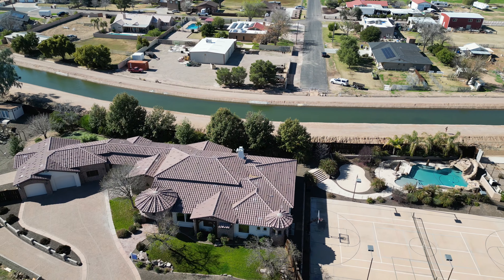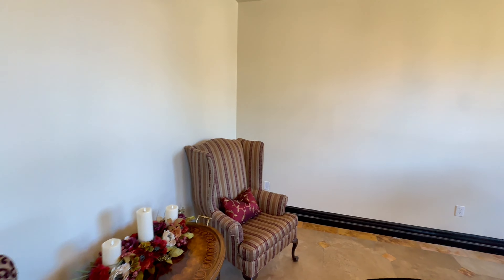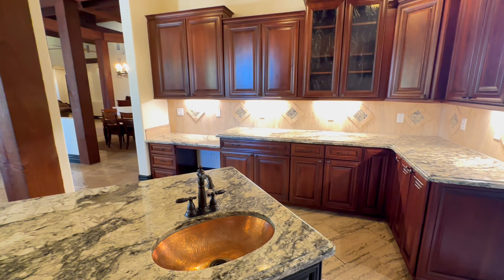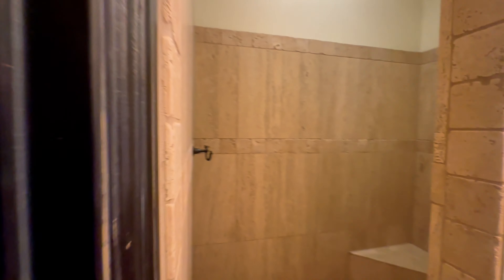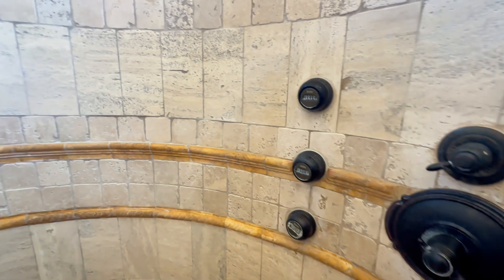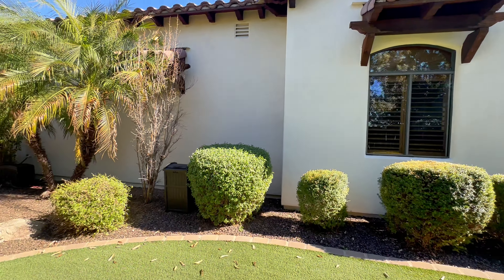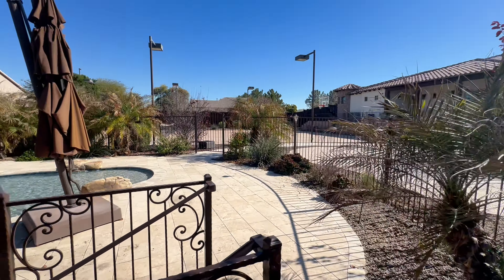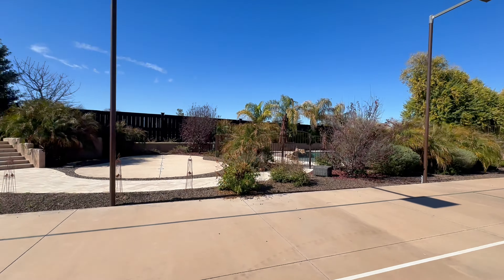INSANE POOL HOME on 1 ACRE IN GILBERT, AZ! HUGE PRICE REDUCTION!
This listing is courtesy of Ryan Gehris of USREALTY Brokerage Solutions.

 1290 Constellation Ct, in Gilbert, AZ is an amazing property. Over 4,300 sq ft of living space, amazing resort-like pool, and sitting on 1.15 acres. The location of this home is hard to bear, with the close proximity to downtown Gilbert, and Riparian Preserve.

✅ Want to see more behind the scenes of living in AZ for our family? Follw me on IG @richbrecklin.

Rich Brecklin
The Brecklin Group
Arizona Life